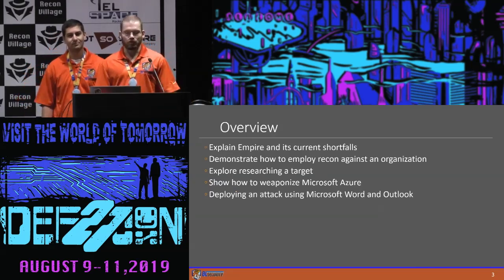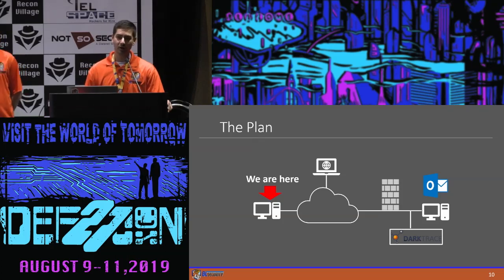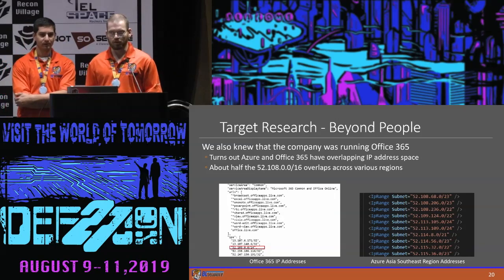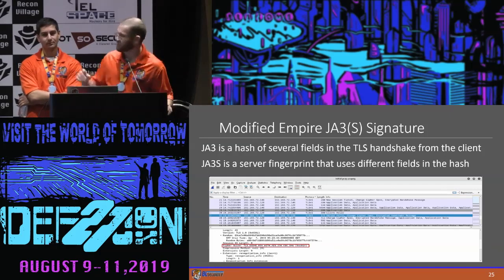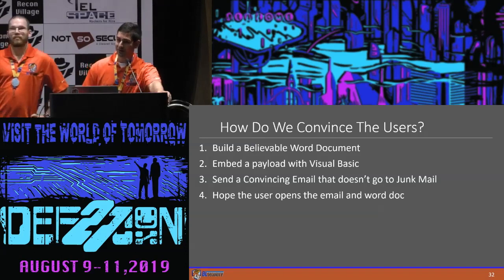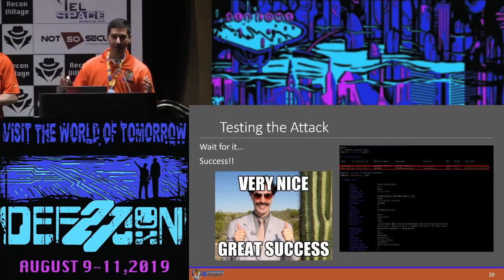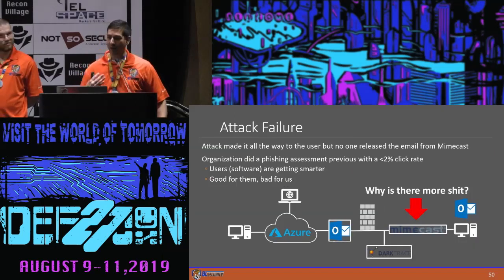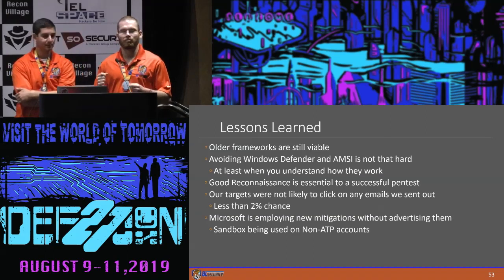DEF CON 27 - Jake Krasnov, Anthony Rose - Adapting Exploit Frameworks to Evade Microsoft ATP